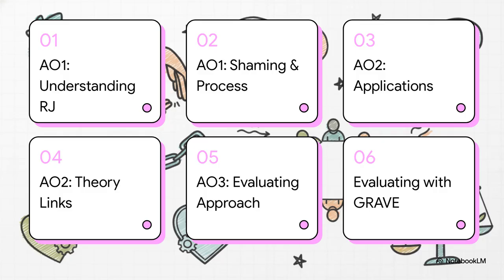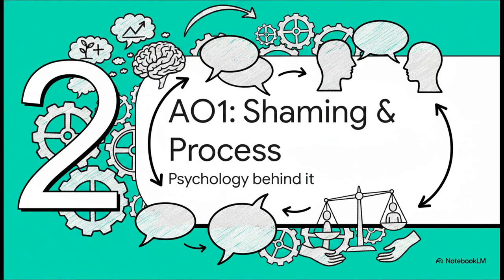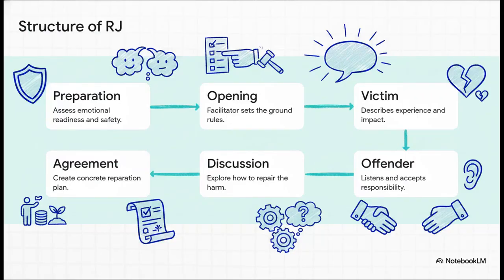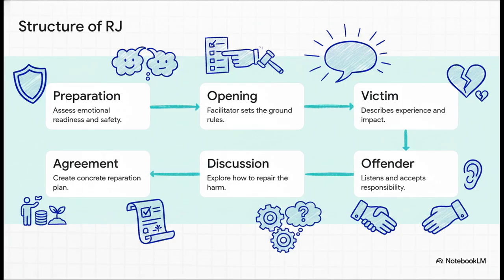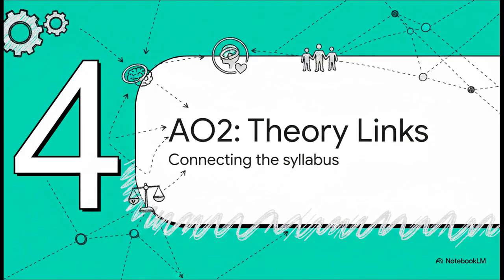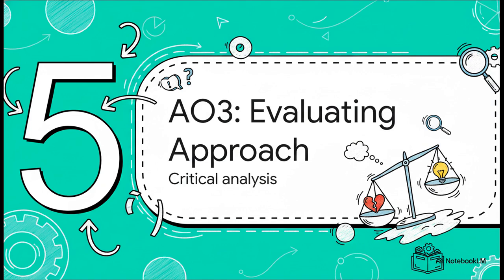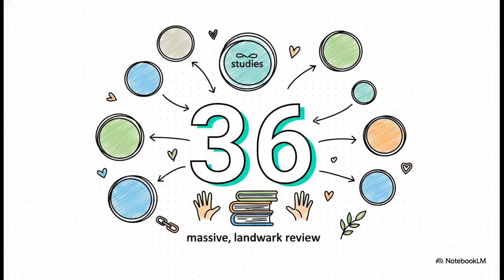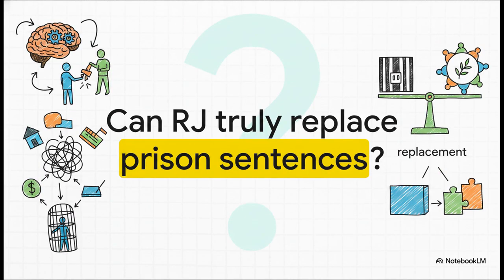12. Dealing with offending behaviour: Restorative justice programmes.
AQA A-level Psychology. Paper 3 - Forensics